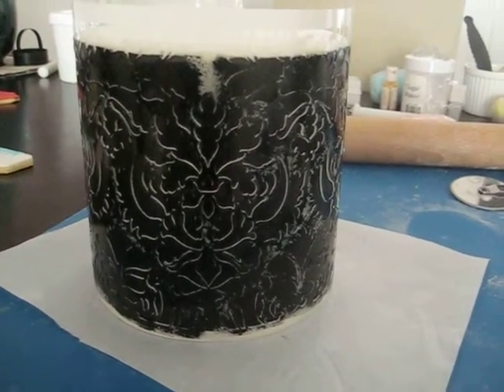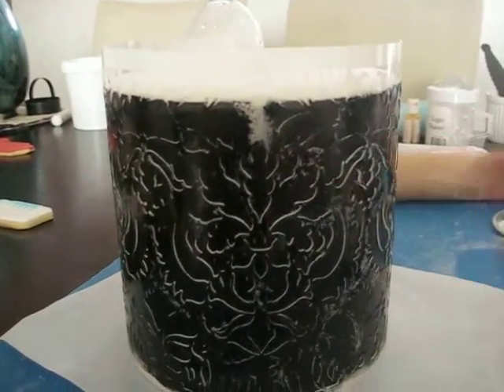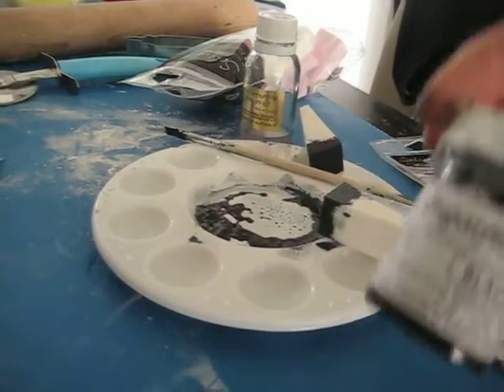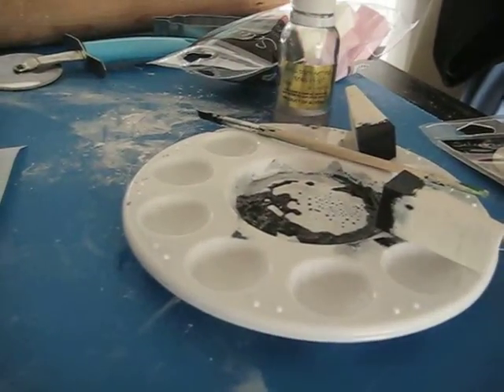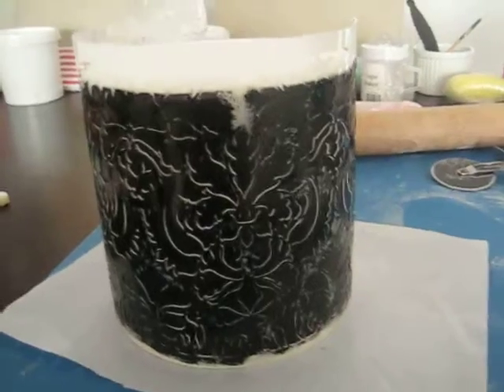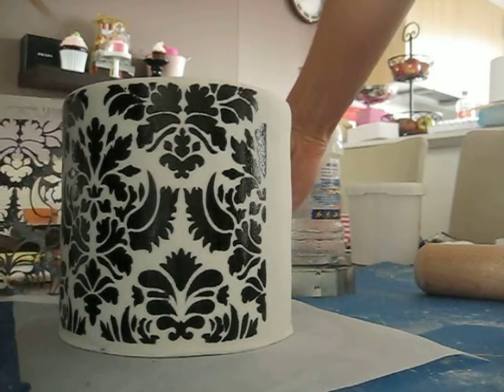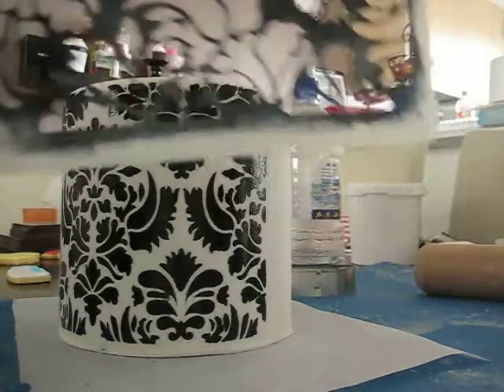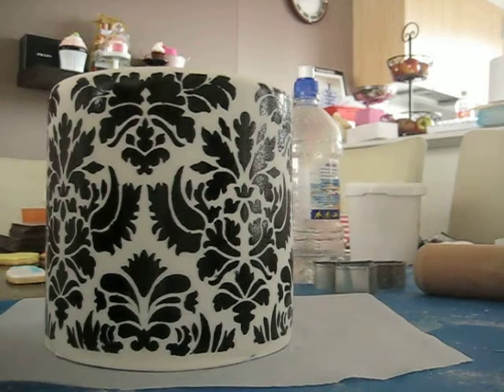Stencil Cake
Showing you how I created the stenciled pattern on one of my recent cakes.
Shout out to Brooks, who let me know (on my facebook that she missed my youtube videos!!
Thanks Brooks, I didn't realise anyone really noticed - it's nice to feel loved!! I'll remember that, and keep making them. Thank you! - Danielle